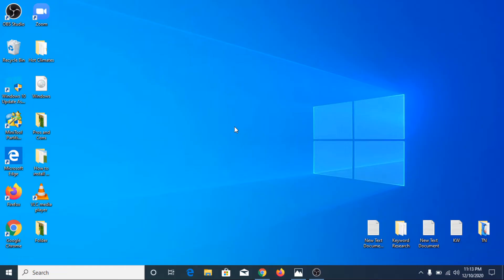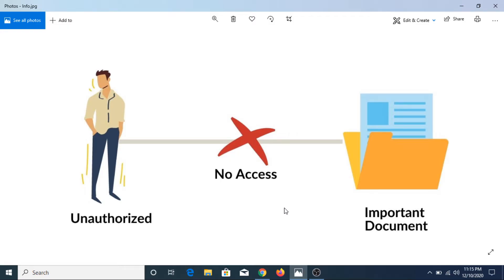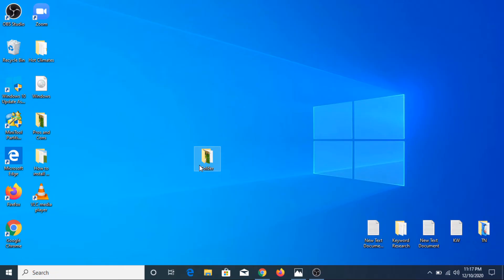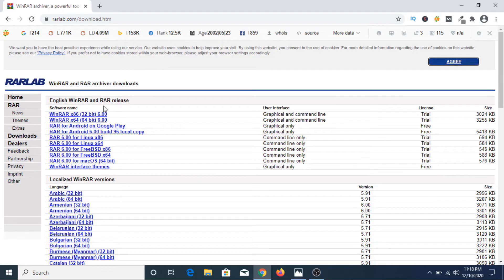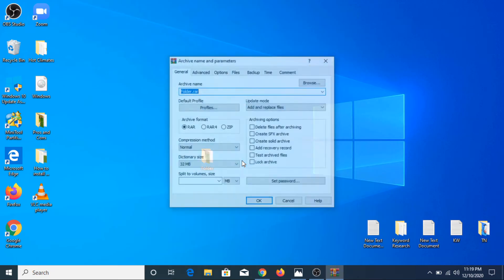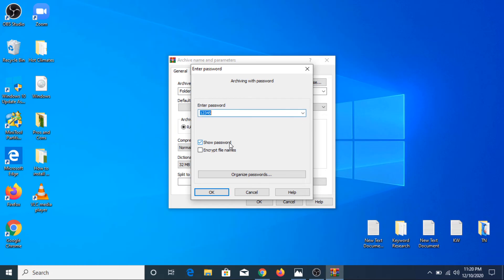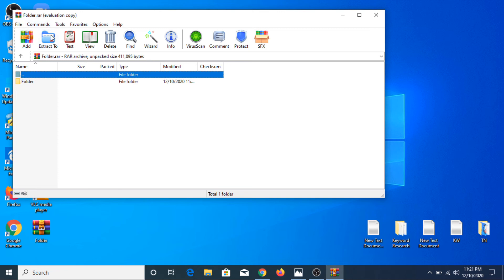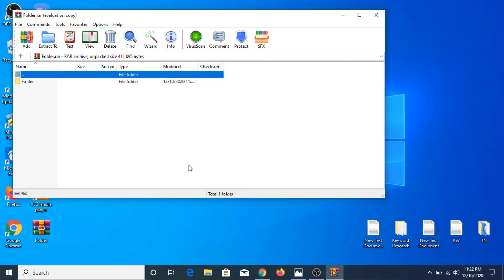How to Password Protect a Folder | Lock a Folder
This video explains how to password protect a folder. By putting a password on a folder you are going to lock a folder from unauthorized access.

To learn how to put a password on a folder, you have to watch this video till end and follow every step shown in this tutorial.

In order to set password for folder, we are going to use WinRAR.

It's the simplest way to add password to folder in Windows 10.

Download Link for WinRAR

Thanks.